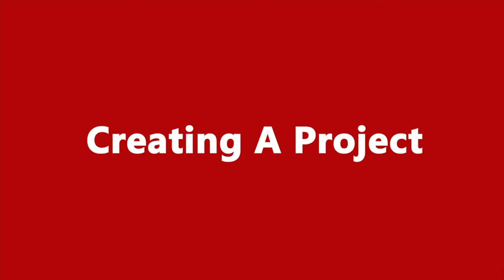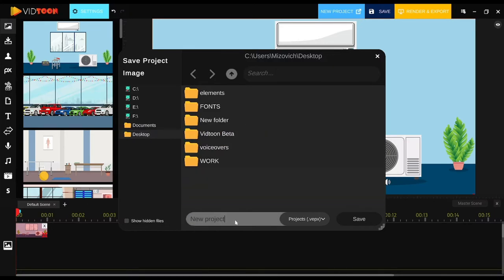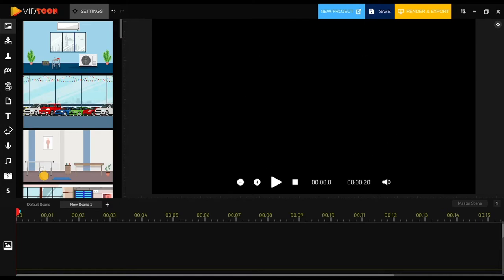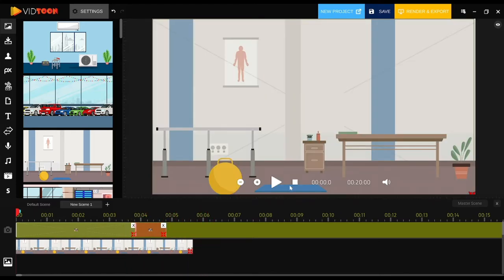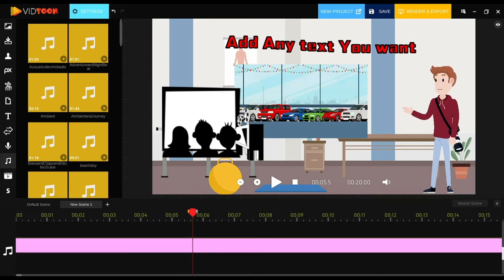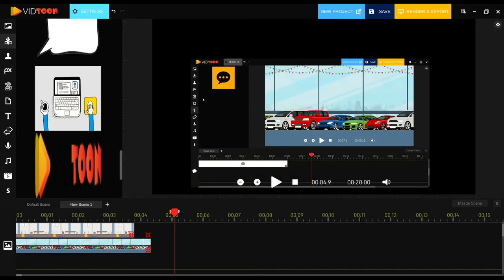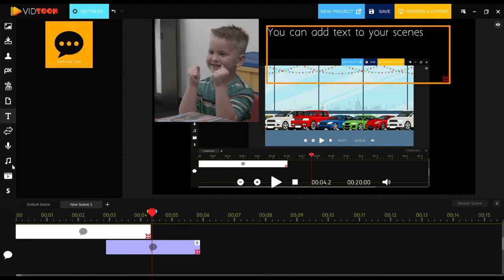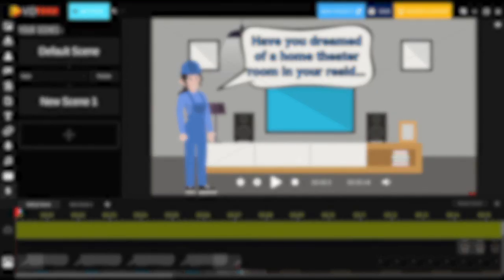Vidtoon 2.1™: Quick Walkthrough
VidToon is the ultimate solution for everyone - from complete beginner to the seasoned marketer in any niche, to any audience. Just starting out?
Drag and drop your way to brilliantly created videos using our prebuilt resources, characters, audio, and music tracks More experienced video marketer?

Customize your videos, upload your own assets and make them come to life.